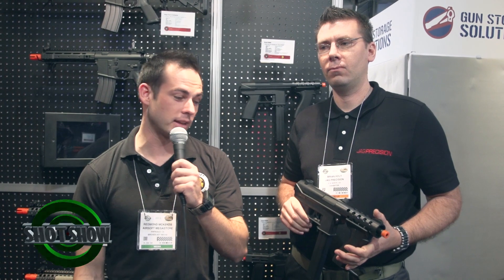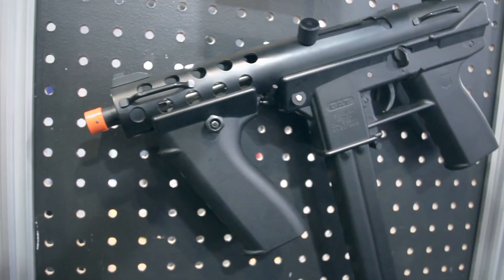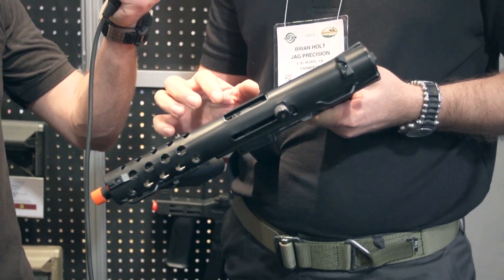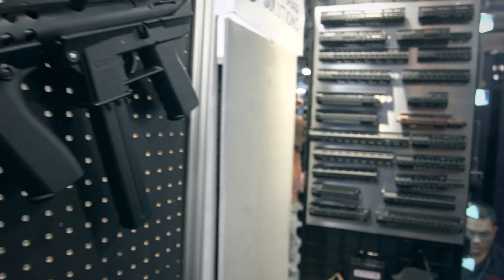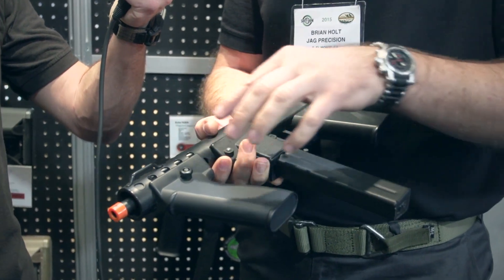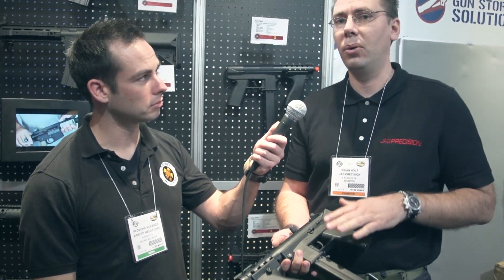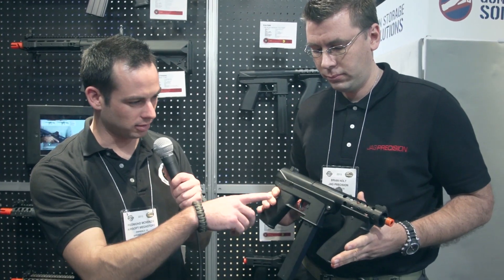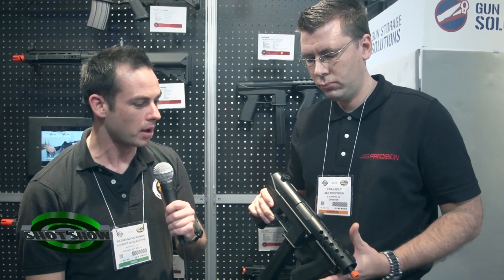Jag Precision Echo 1 GAT | Shot Show 2015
We Stopped by the JAG Precision Booth to talk to Brian Holt about the New Echo1 GAT.